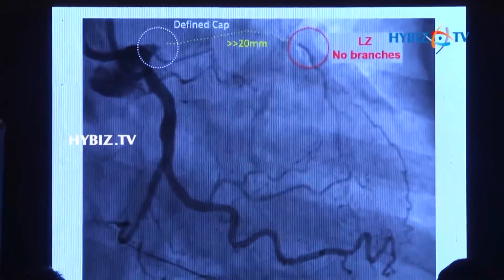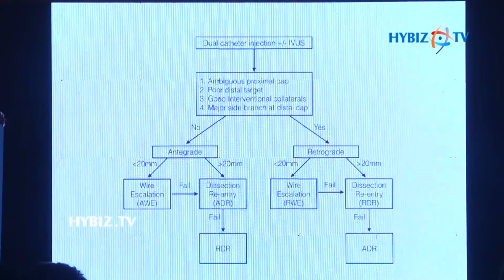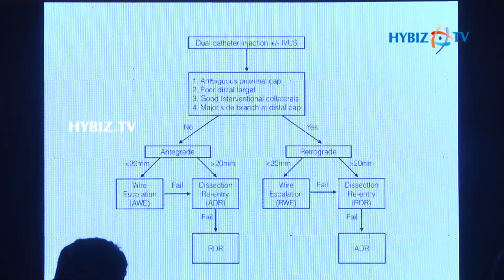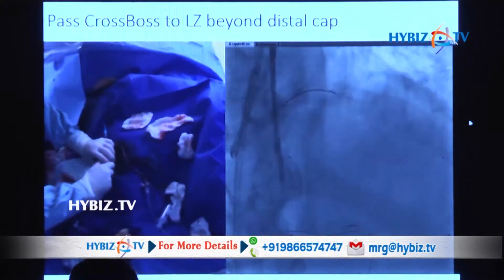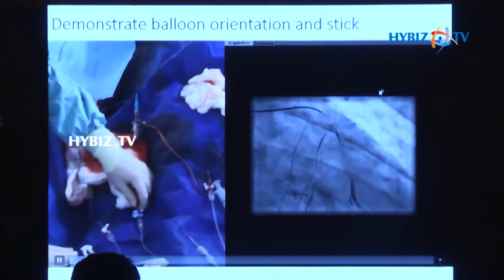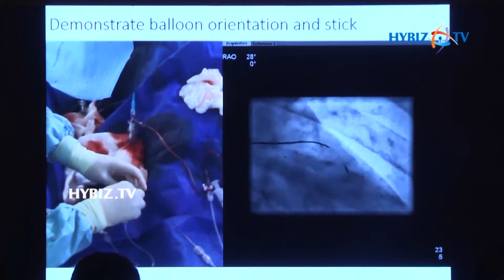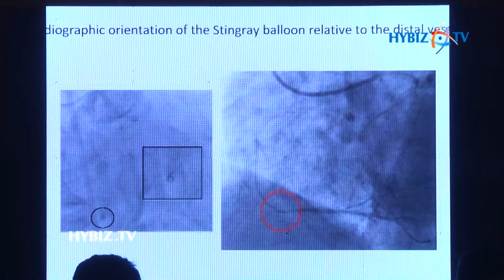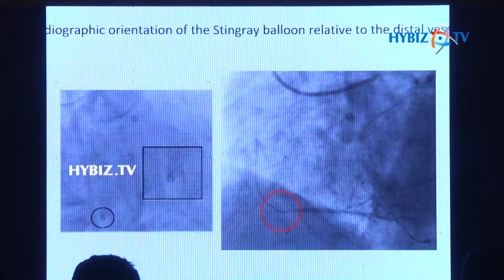Dr Arun Kalyan Sundaram | Device Based Ante Grade dissection and Reentry | IJCTO 2018